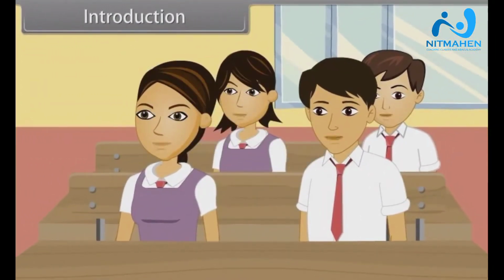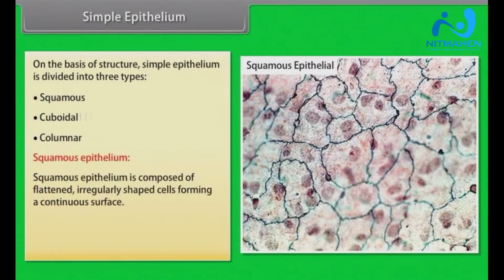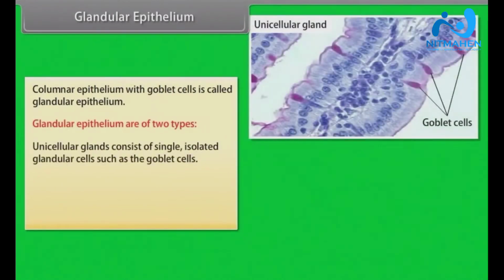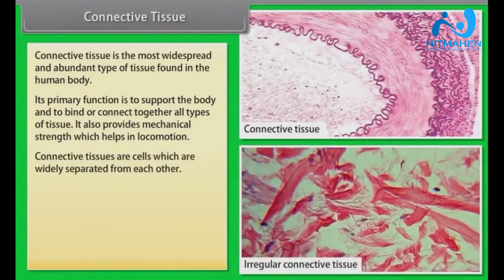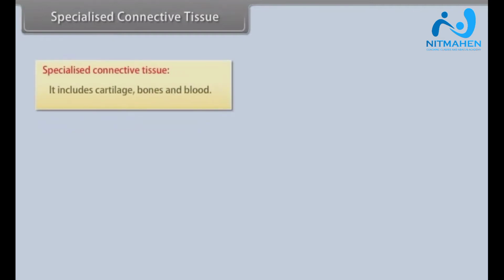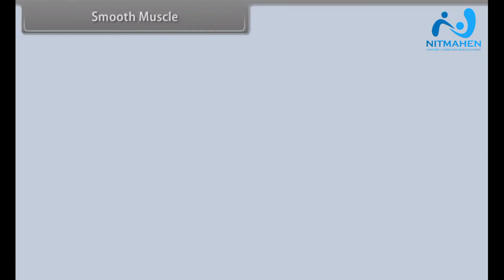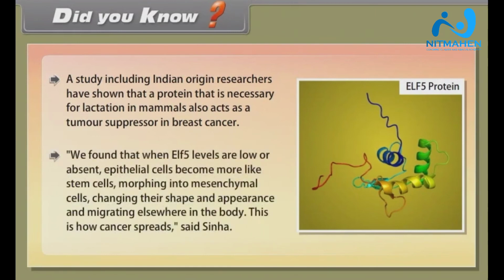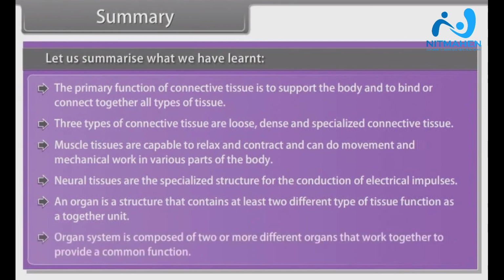STRUCTURAL ORGANIZATION IN ANIMALS-1 NEET MHCET NCERT CBSE # MAHARASHTRA BOARD BY NITIN SIR